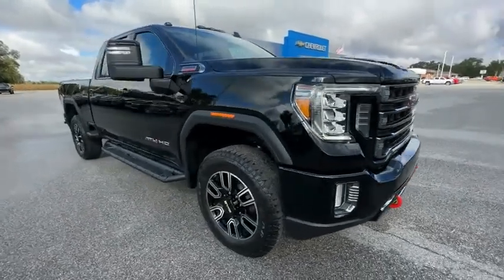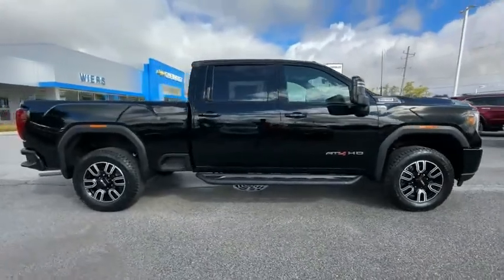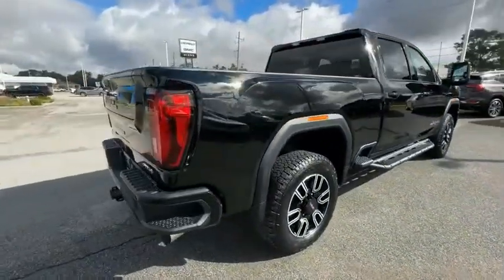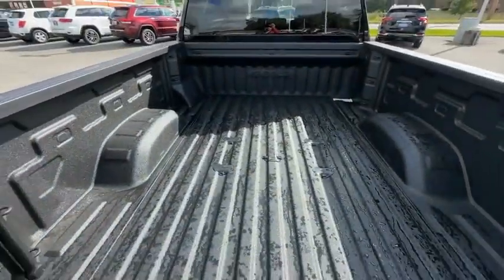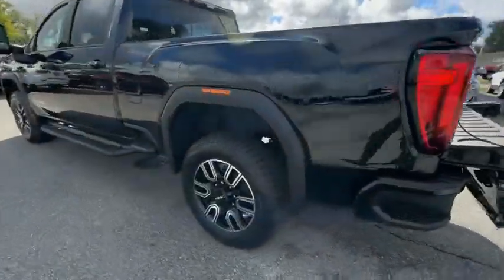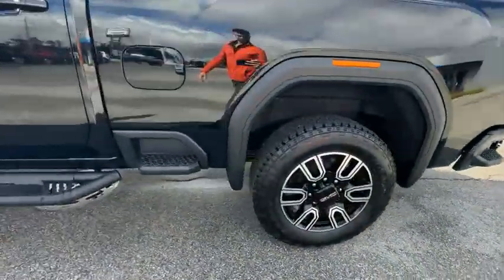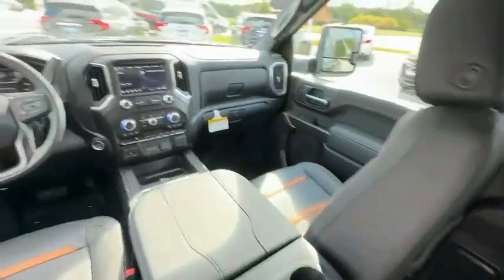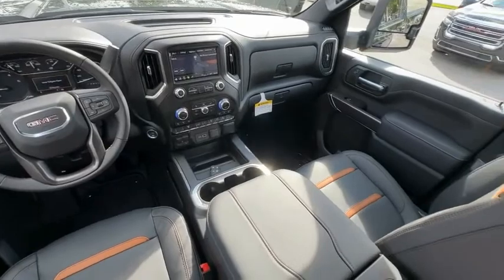2023 GMC Sierra 2500HD DB502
2023 GMC Sierra 2500HD AT4